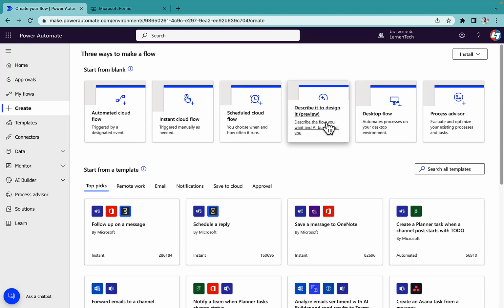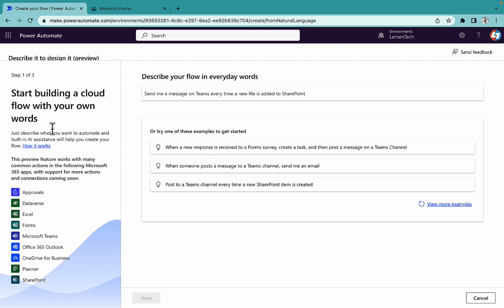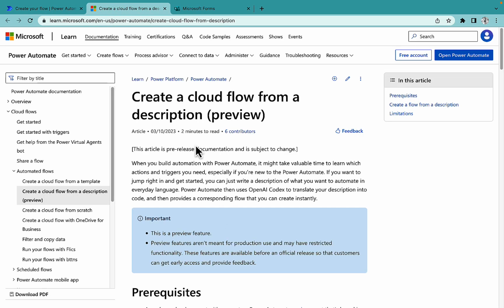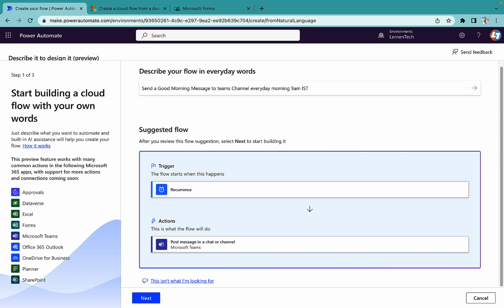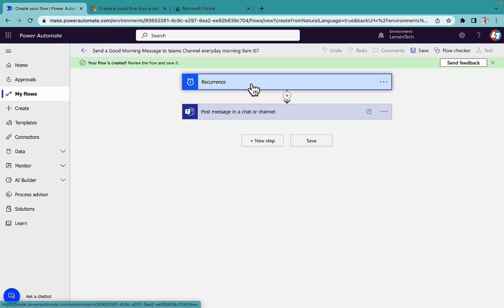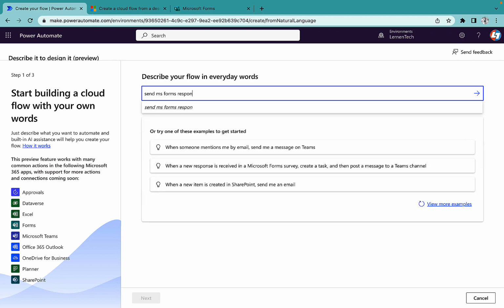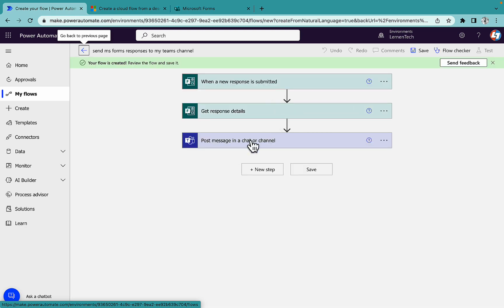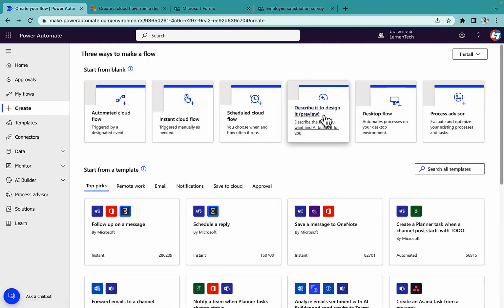Power Automate - How to Create a cloud flow from by just typing in natural language | Open AI | GPT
This Video is about new feature in power automate - Describe it to Design It which convert your natural language input into power automate cloud flow with the help of Open AI -- Codex which is Decedent of Chat GPT 3. it use Chat GPT to understand your natural language and create ready to use cloud flow in power automate. watch fulll video to learn more...